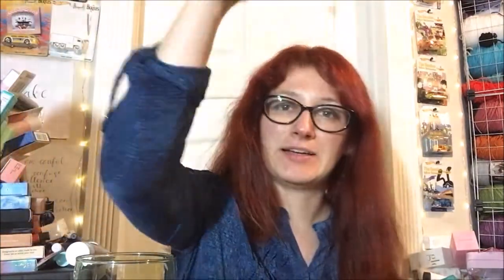Review - Patrick Ta Monochrome Moment Silky Lip Creme in She's Independent